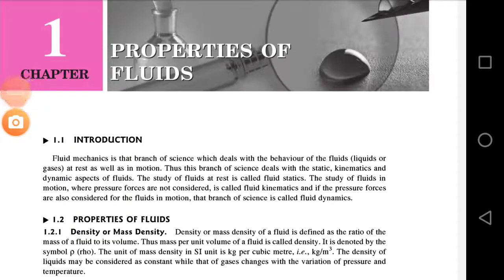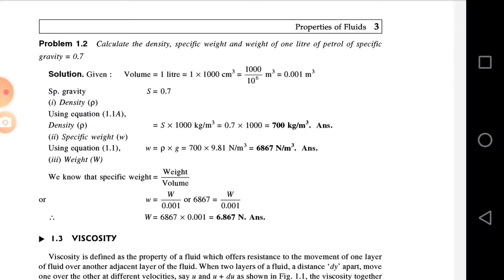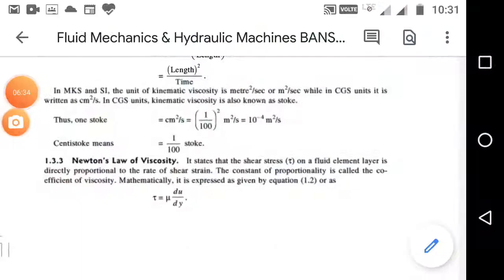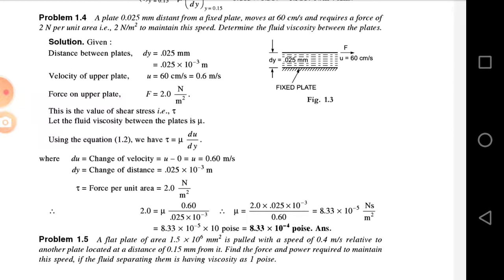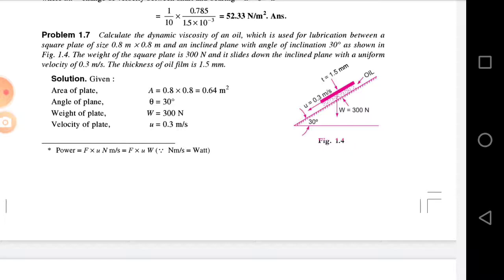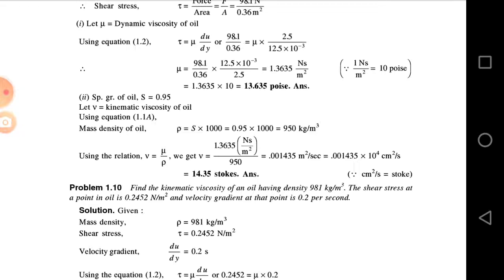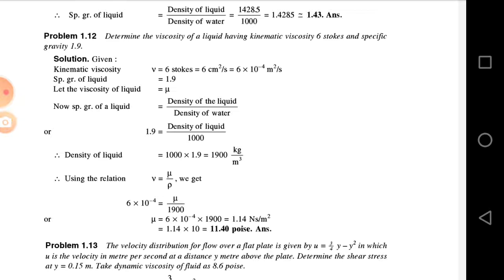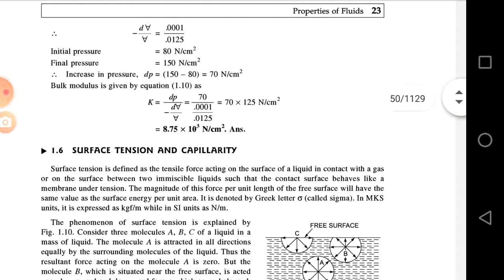Mechanics of FLUIDS1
Basic properties of FLUIDS